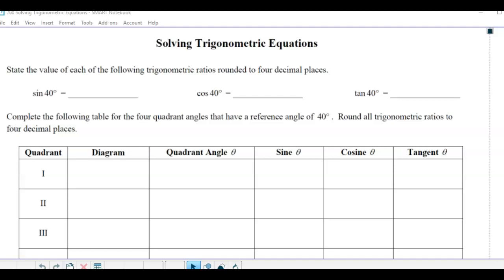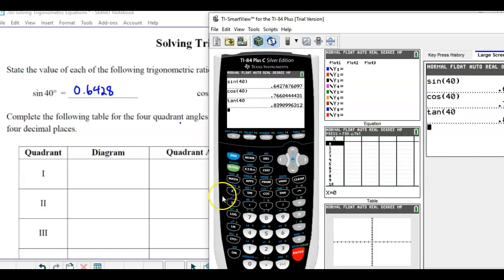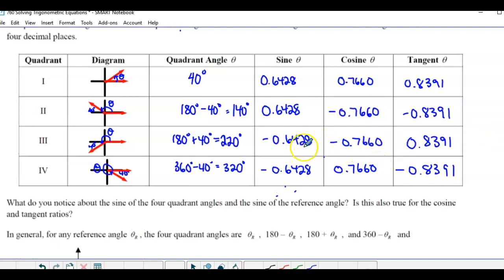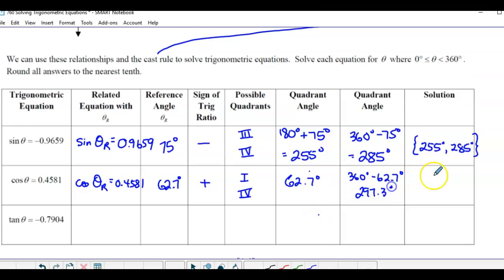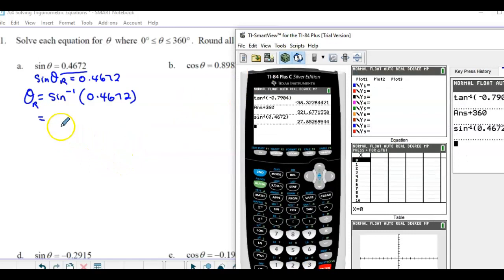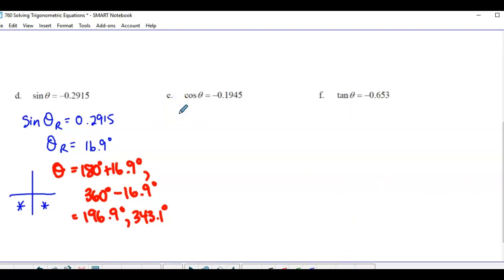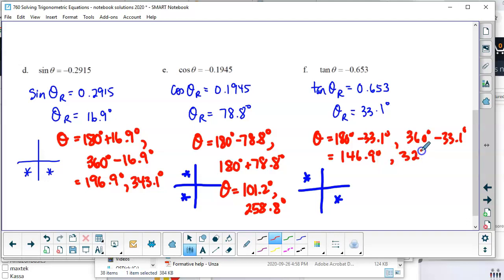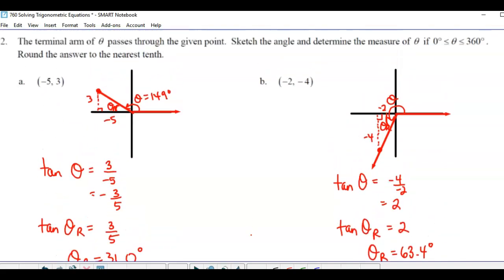760 Solving Trig Equations updated